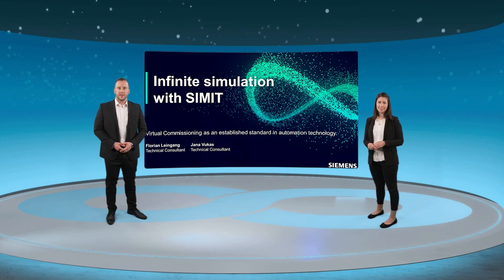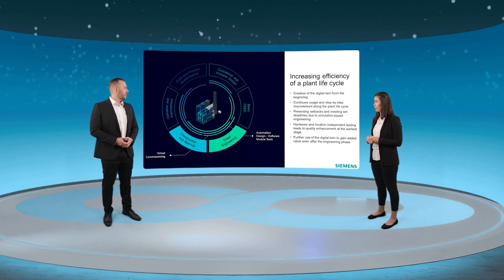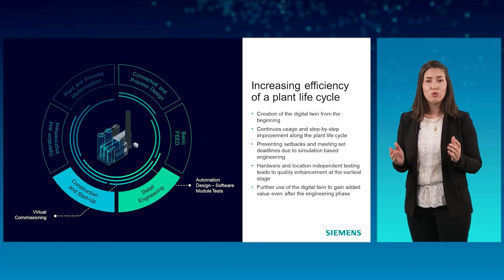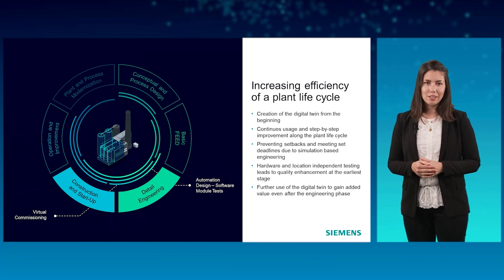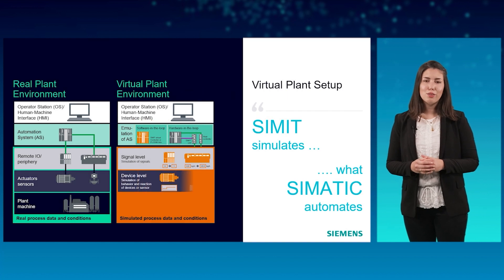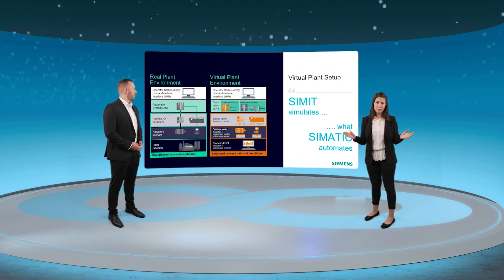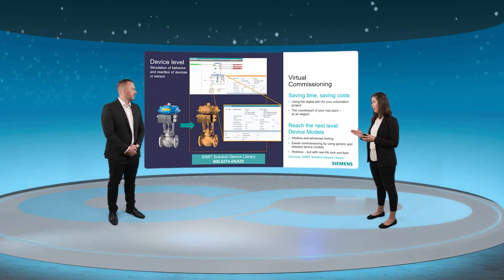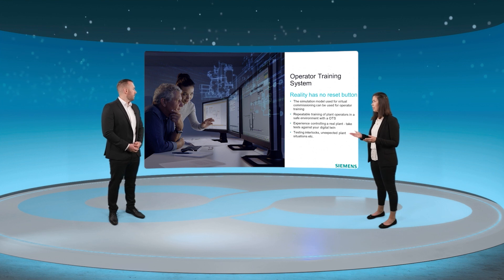Infinite simulation with SIMIT - Virtual Commissioning in automation technology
The SIMIT simulation platform is suitable for virtual commissioning of automation projects to shorten time-to-market, minimize project risks and reduce costs. It also enables the use as a training system for training plant operators. SIMIT is therefore used as the central simulation tool of the Siemens portfolio across all industries in both process and discrete industries.